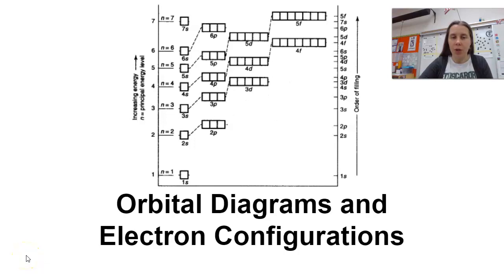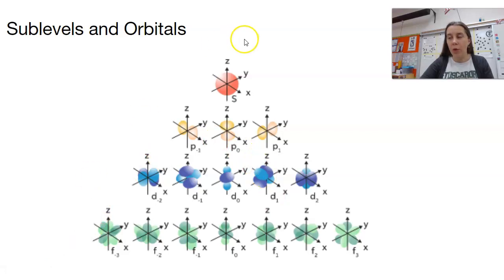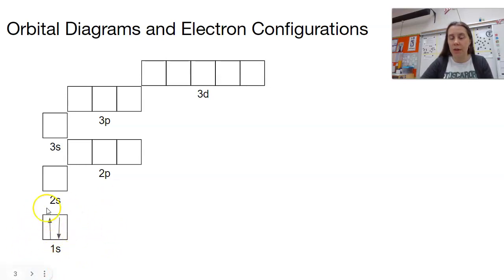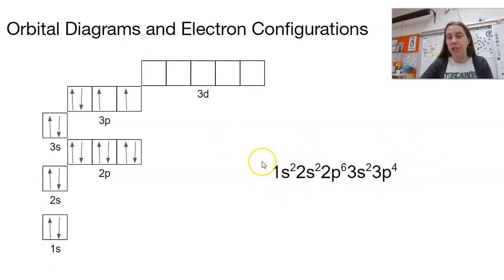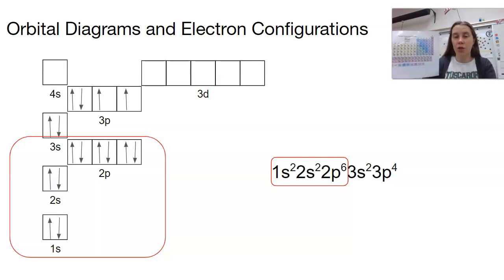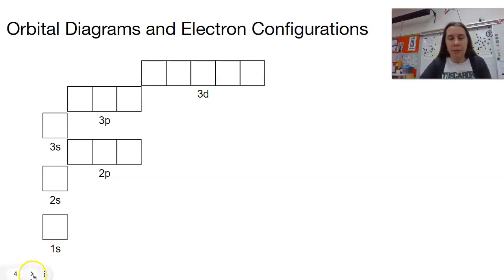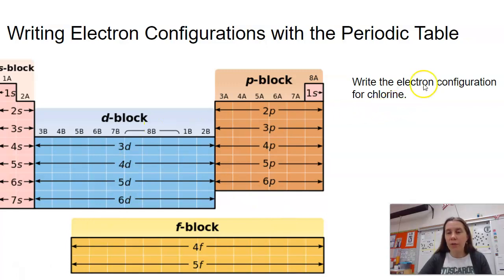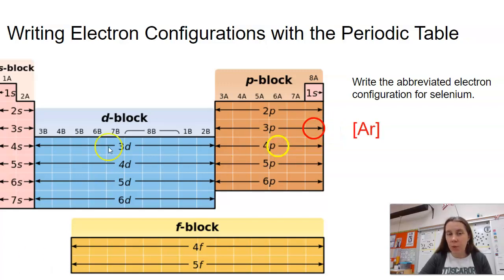Orbital Diagrams and Electron Configurations